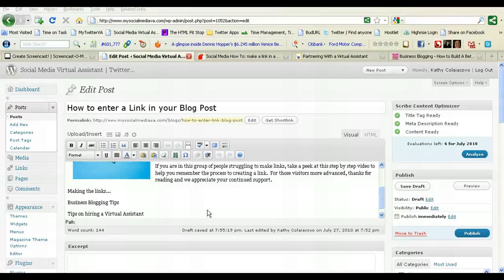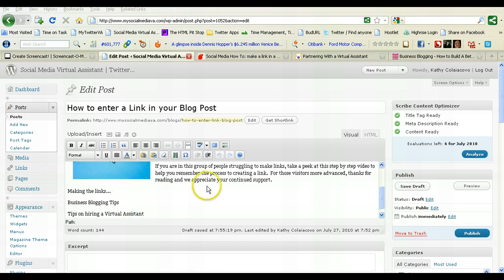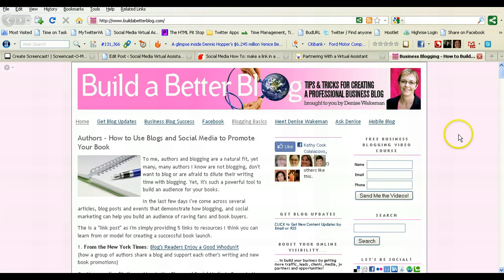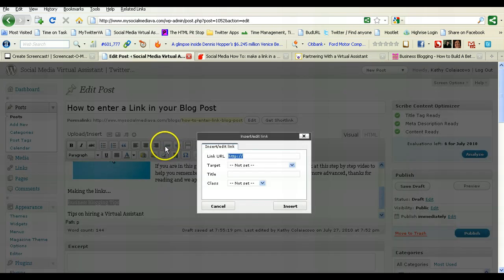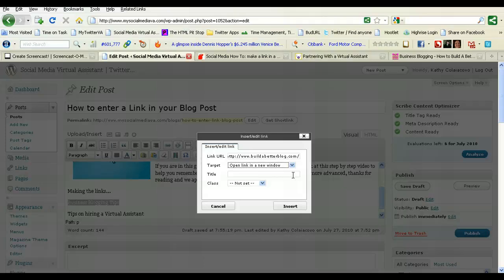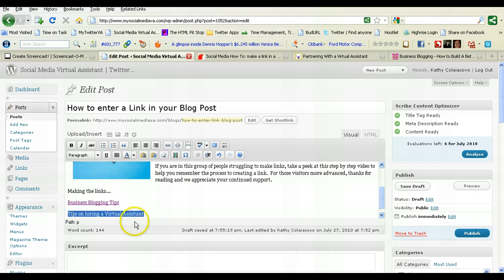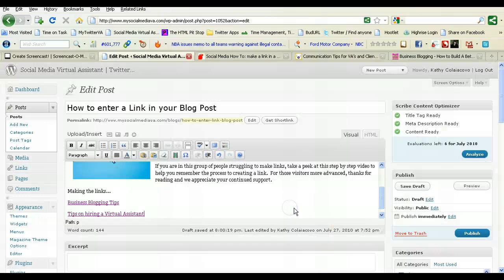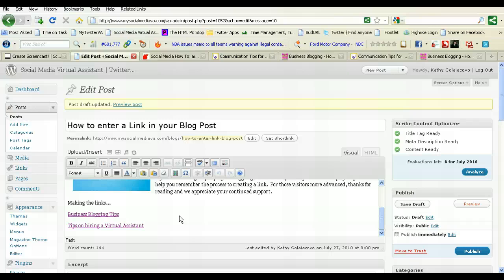How to enter a Link in your Blog Post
Follow this simple tutorial and learn how to enter a link in your blog post.  These simple steps used within your Wordpress blog will show you how to create a link in seconds. Adding links in a blog post can help your readers learn more, making your blog valuable to visitors.